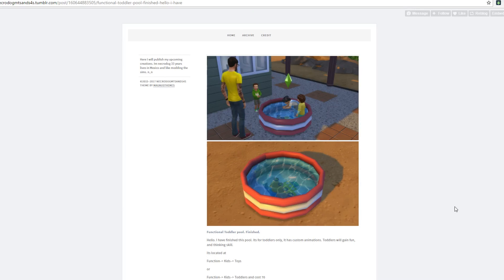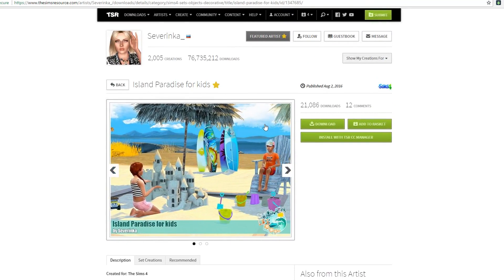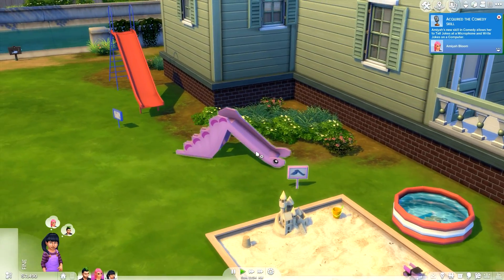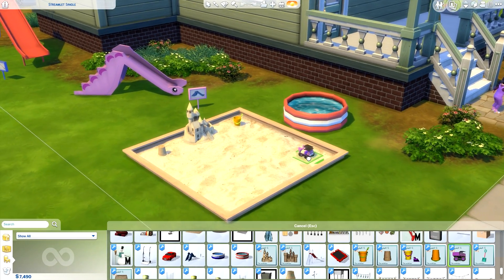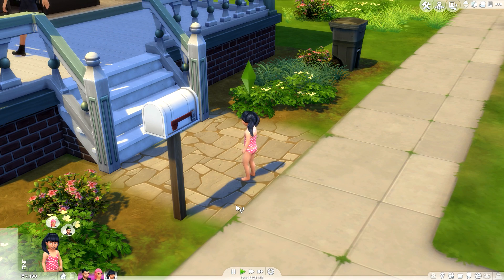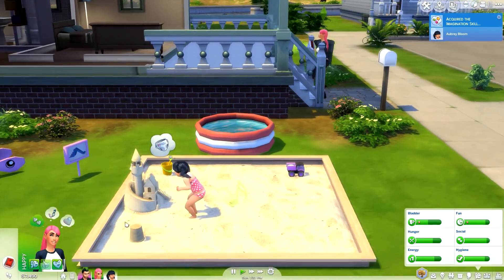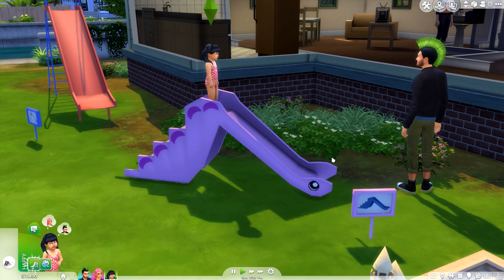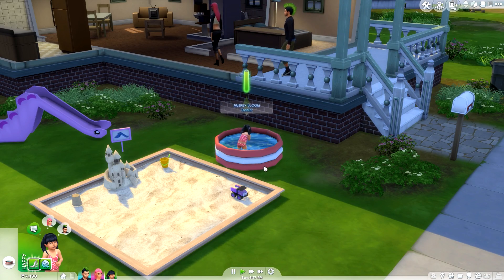THE SIMS 4 // FUNCTIONAL CC | TODDLER POOLS, SLIDES AND SANDCASTLES!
FINALLY MORE TODDLER COMPATIBLE ITEMS! POOLS, SLIDES, AND SANDCASTLES!

➦ Aren't these CC creators, CREATIVE?!! I honestly can't believe how realistic these items are getting!

TODDLER SWIMWEAR:
(COULDN'T FIND EXACT ONE BUT, HERES A CUTE ONE FOR NOW)

The Sims 3: Jenn951
Origin: Jenn2606